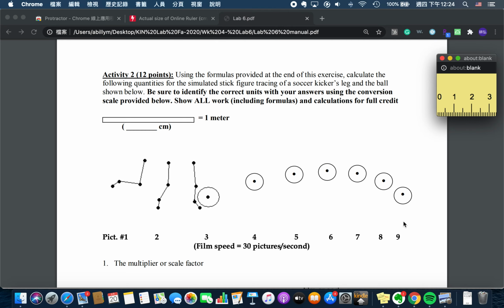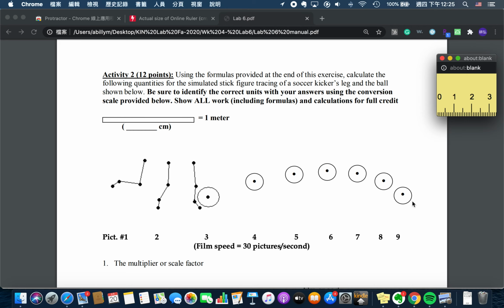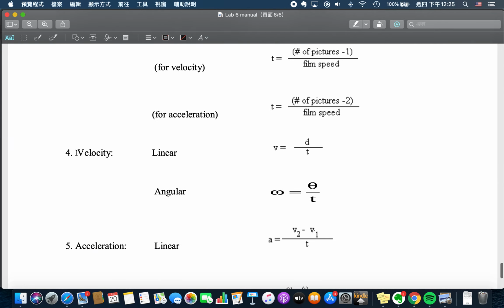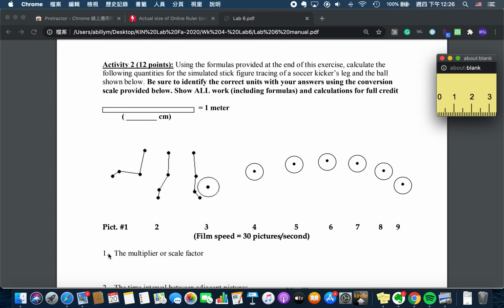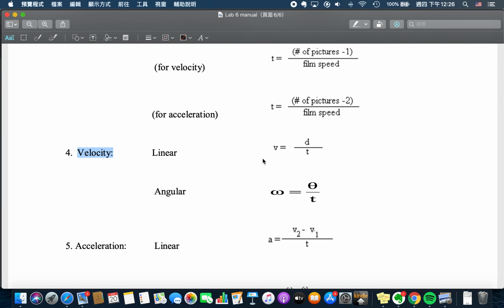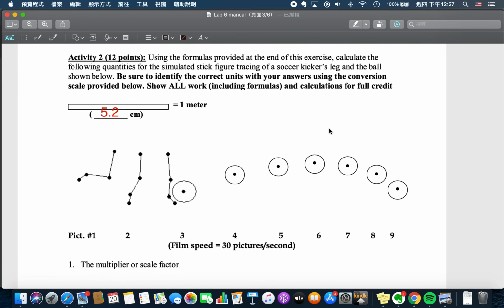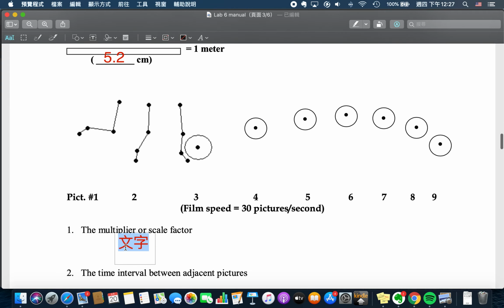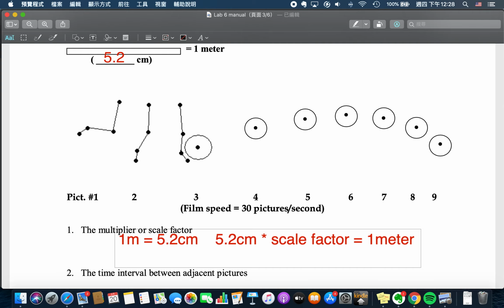Lab 6-3.1 Activity(2)